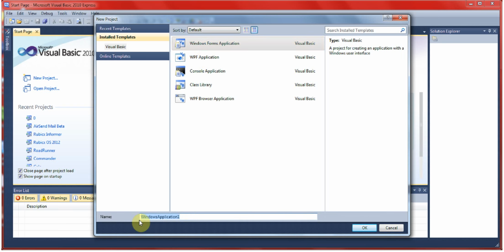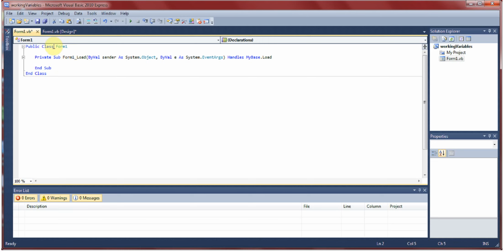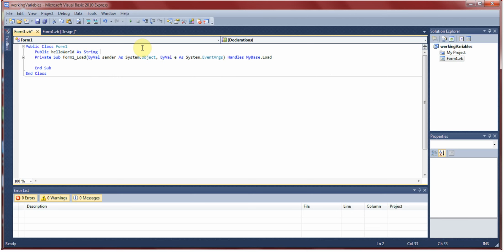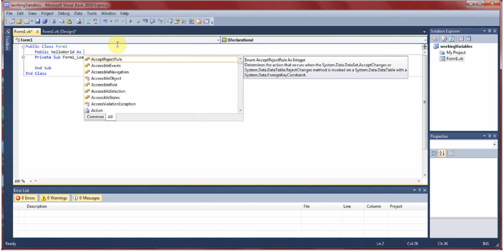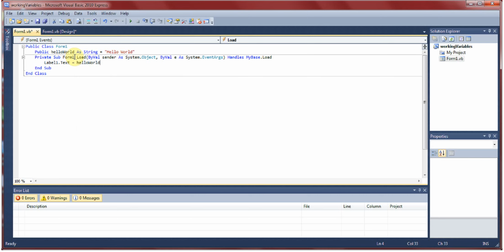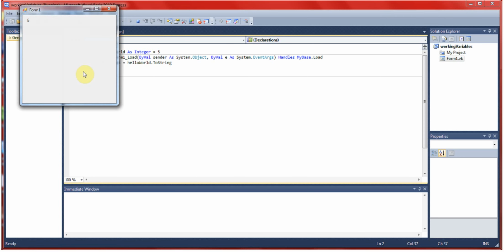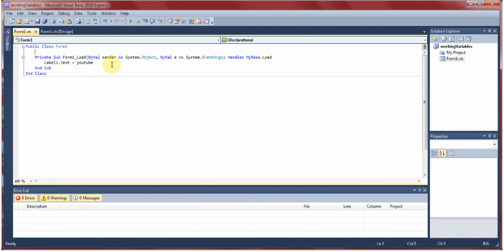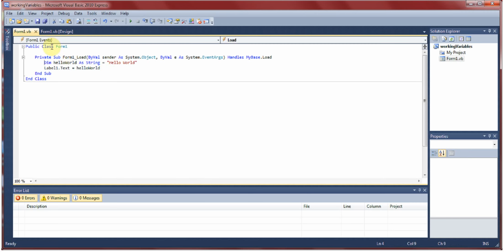Visual Basic for Beginners: Working with Variables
For Best Quality, watch in Fullscreen and HD :)
In this video, I teach you how to use different types of Varables in Visual Basic 2010 Express Edition.

If you thought I was unclear about anything in the Video, let me know and I will do a re-upload. :D
                                      Developervideos123